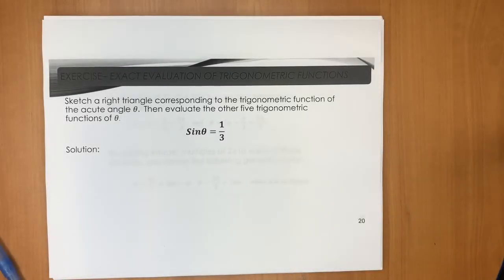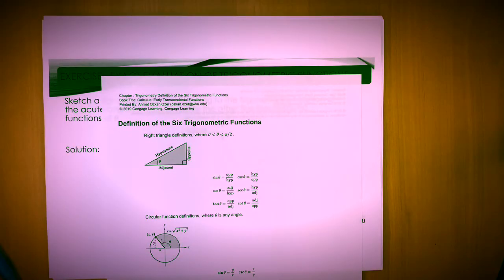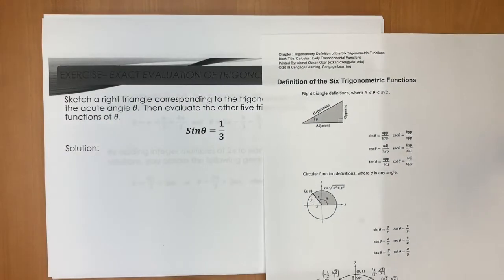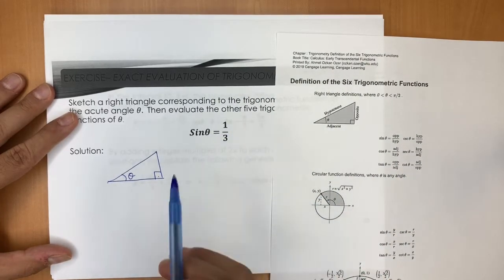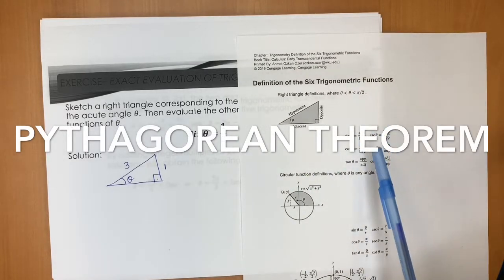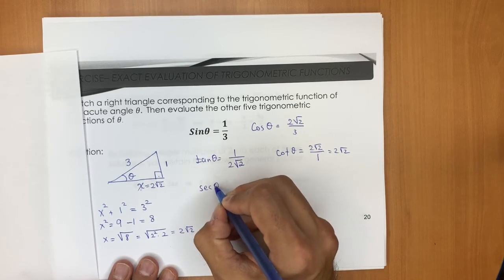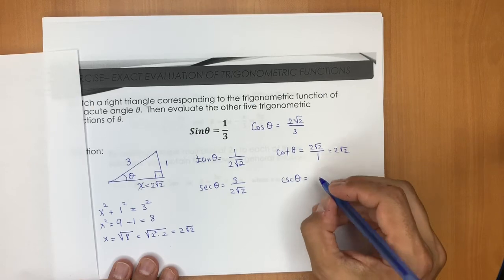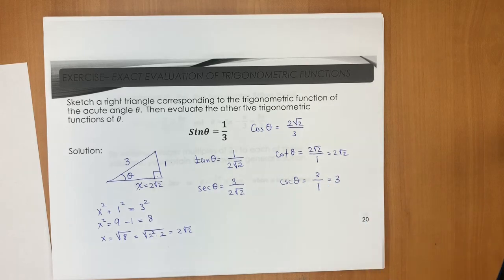How to Solve a Trigonometric Equation - Right Triangle and Unit Circle